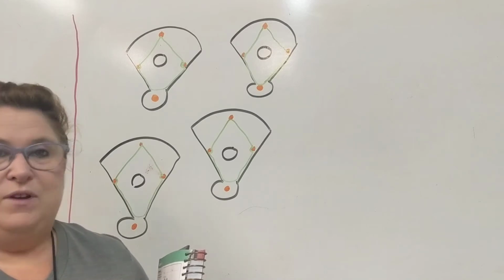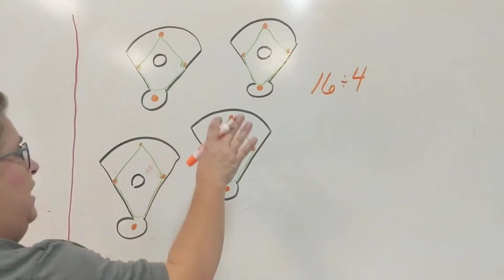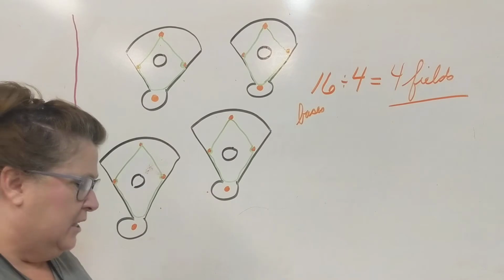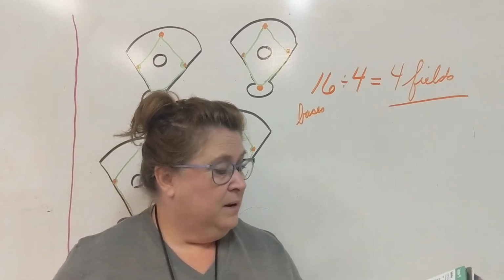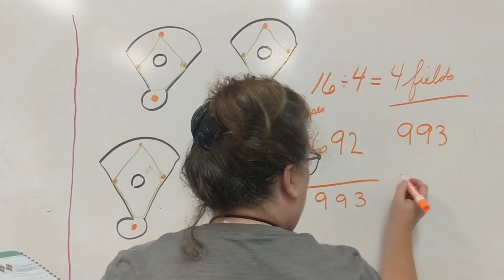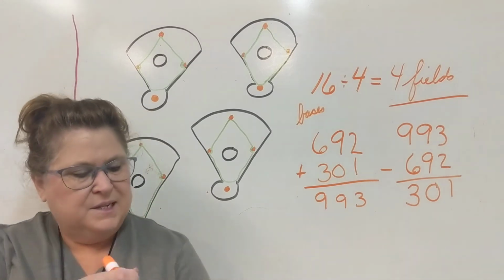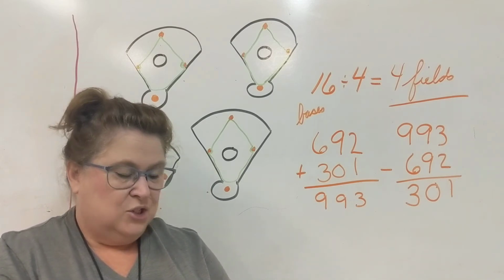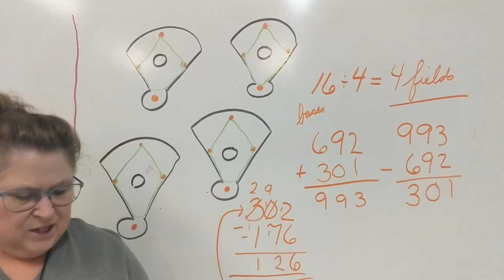3rd Math Lesson 35